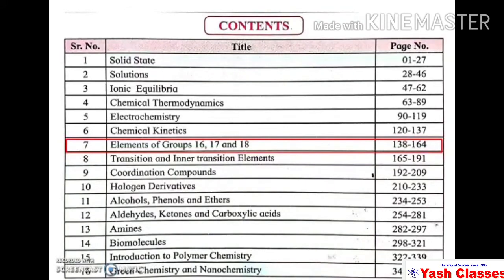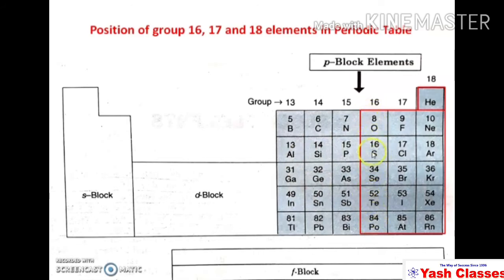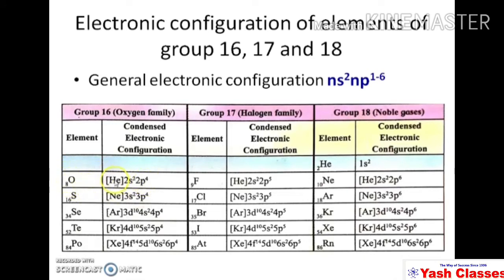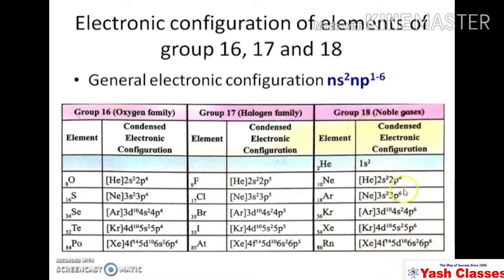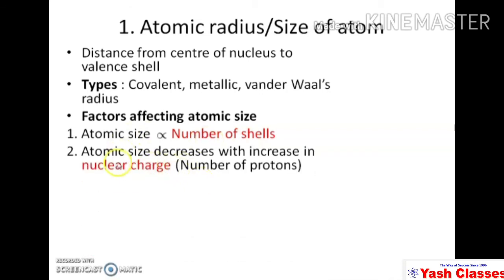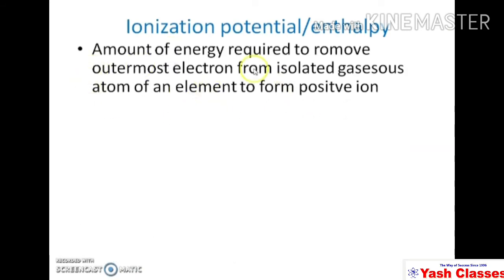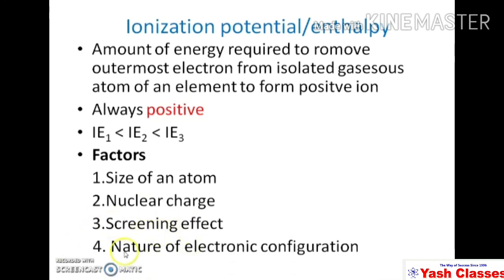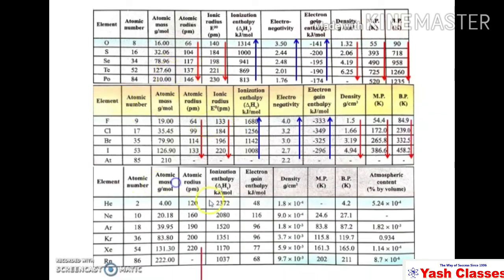Std 12th )chemistry lecture no (10)